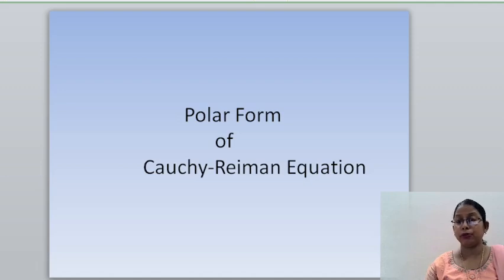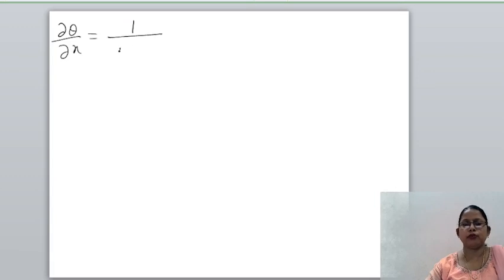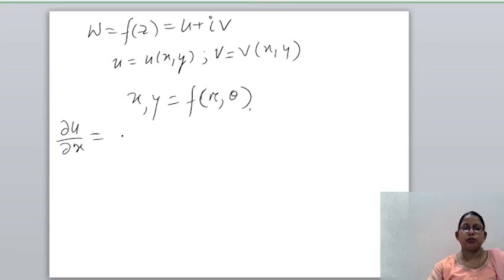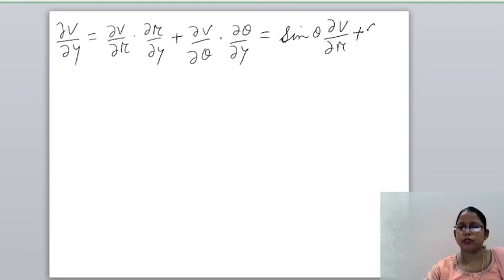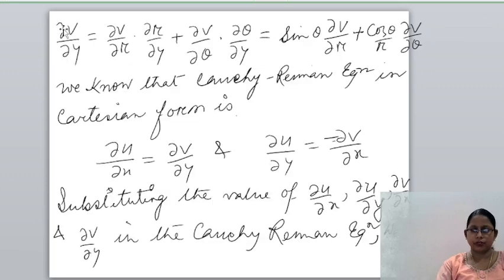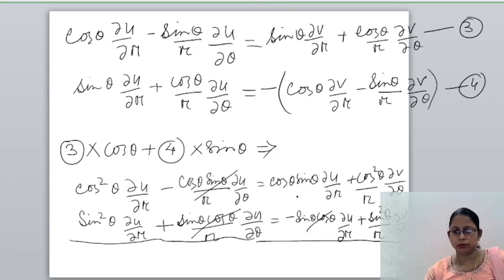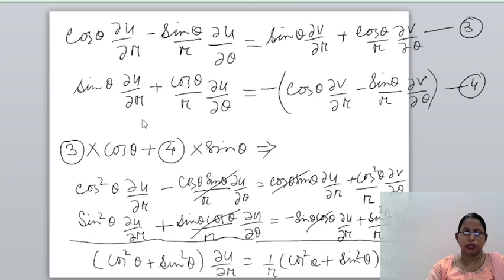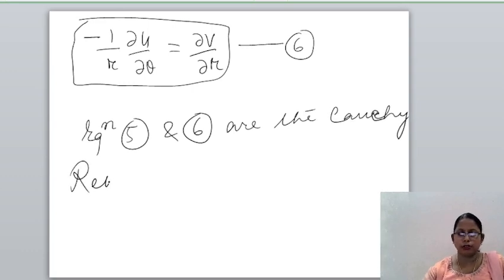Complex Analysis Lecture 23 (Polar form of Cauchy-Reiman Equation)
This video contain Cauchy-Reiman equation in polar form